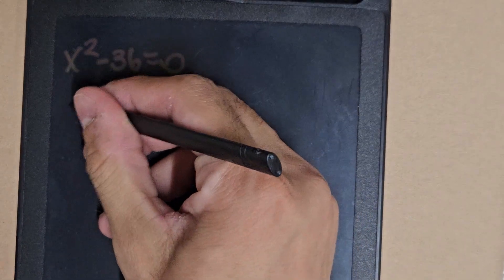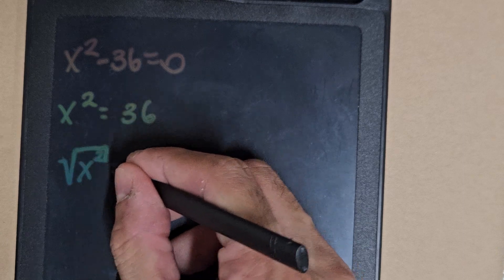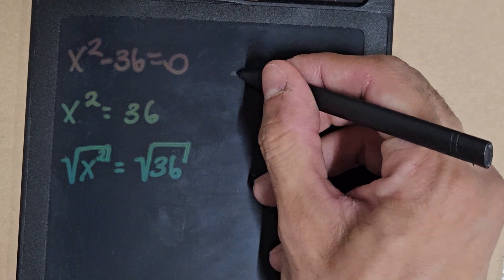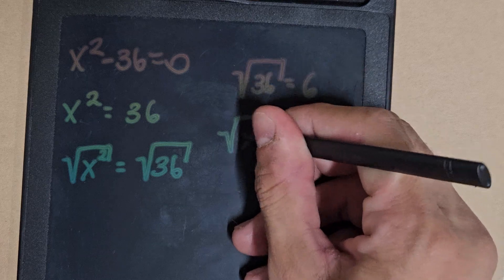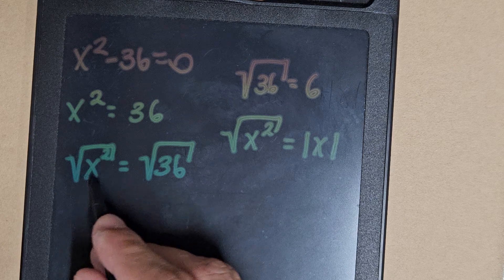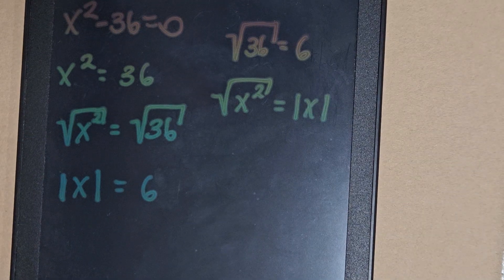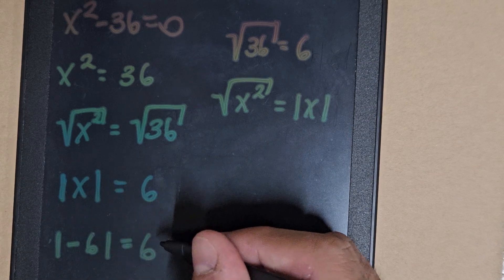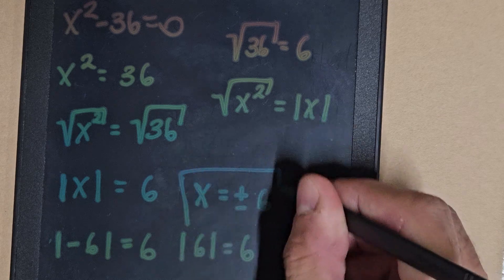How to solve the equation x² - 36 = 0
Professor Ycaro Lacerda.